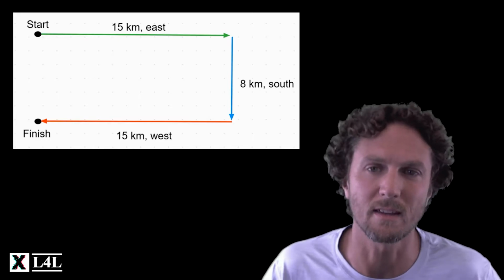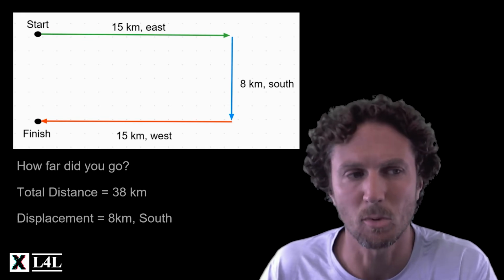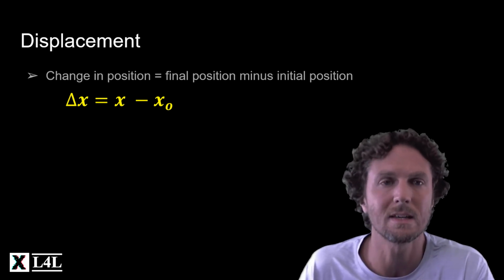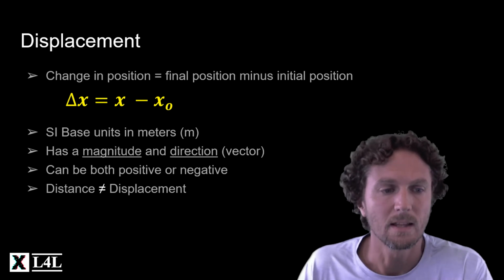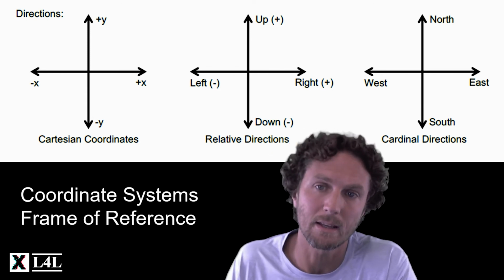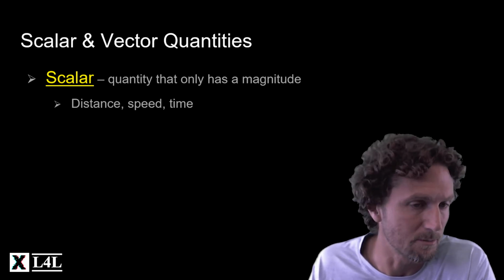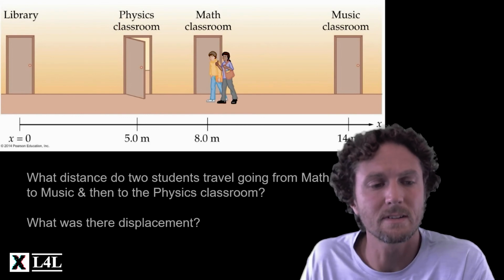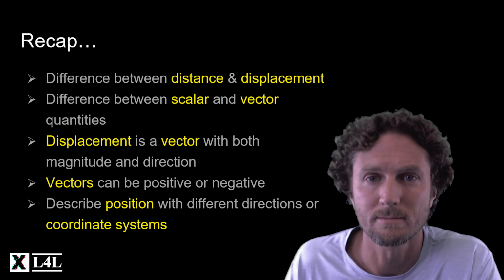Distance & Displacement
Introductory video describing the differences between distance and displacement as well as scalar and vector quantities.